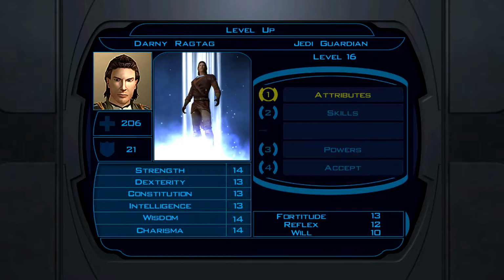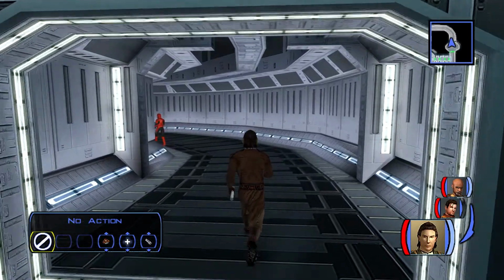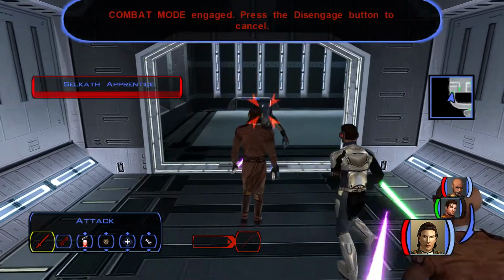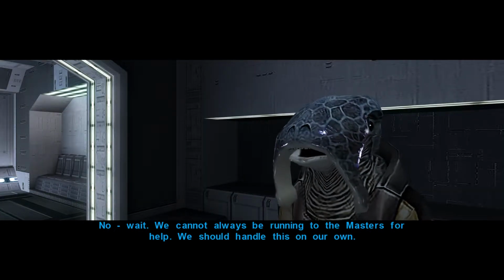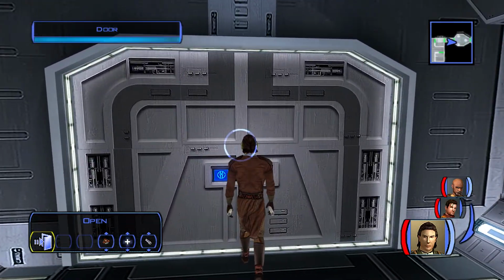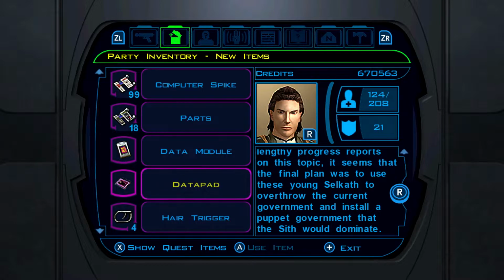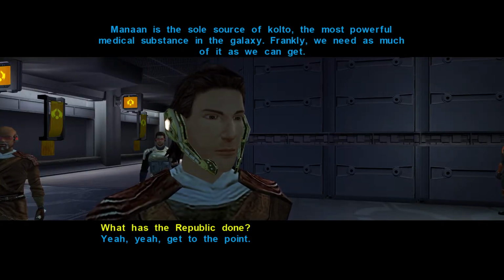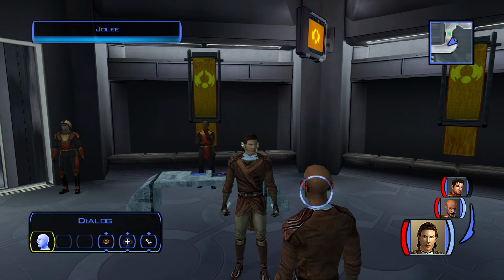Star wars:KOTOR - Episode 51 : Sith Selkath?!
We got the data but where are the missing Selkath?